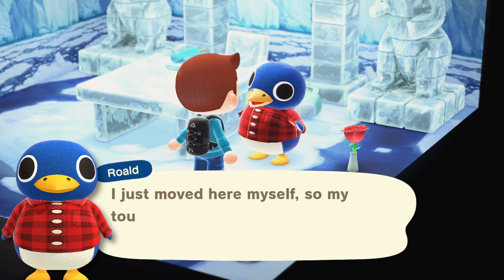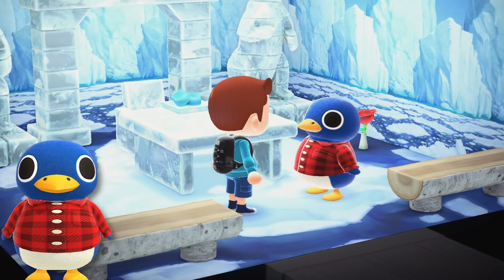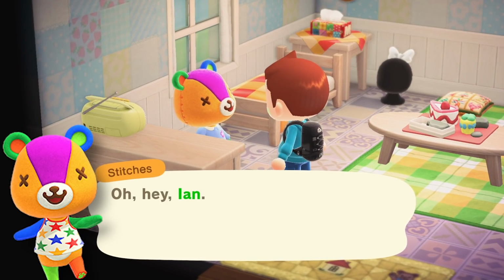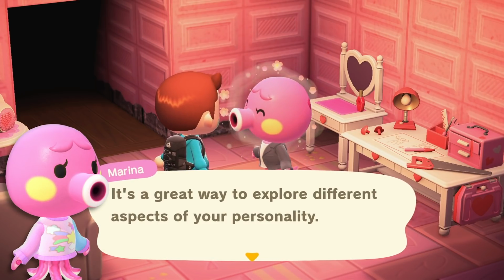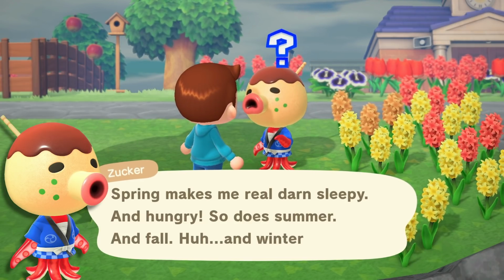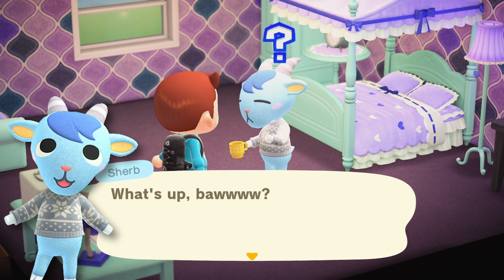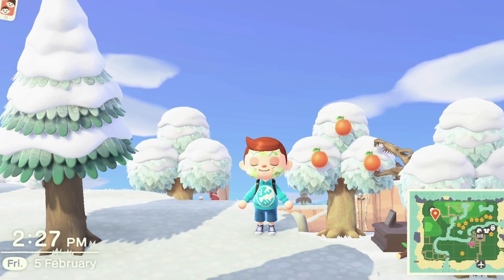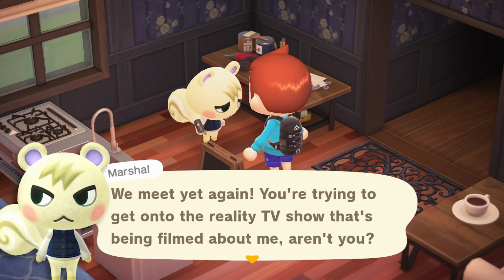The Ultimate Top Ten Animal Crossing New Horizons Villagers (OF ALL TIME) - HOW MANY DO YOU OWN?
You thought the Animal Crossing pun-fest was over, but due to popular demand Ian Higton has gone back to Swindon for one more final Ultimate Top Ten Animal Crossing New Horizons Villagers video. In The Ultimate Top Ten Animal Crossing New Horizons Villagers (OF ALL TIME) Ian will let you all know once and for all, which 10 villagers are the best Animal Crossing villagers ever. Thanks to the folks at animalcrossingportal.com, Ian was able to download 9 months worth of Animal Crossing voting data, and use combination of maths and thinking to work out a list of the definitive Top Ten Animal Crossing New Horizons Villagers of all time. How many of these top AC dreamies do you own?